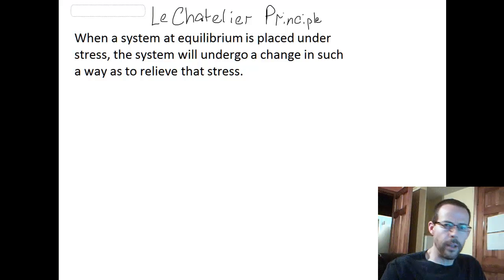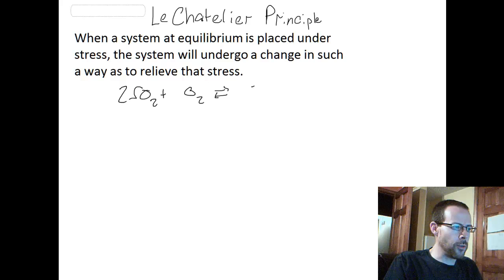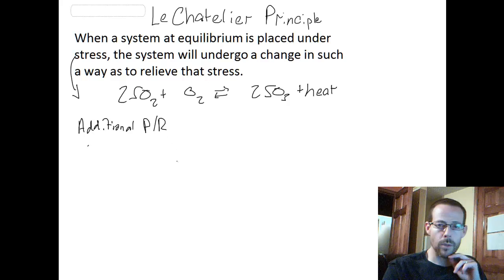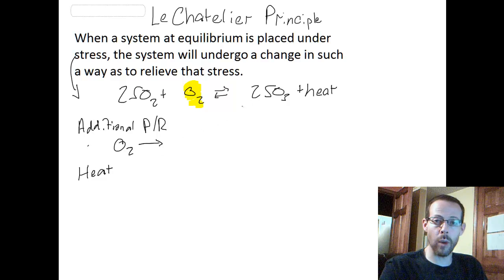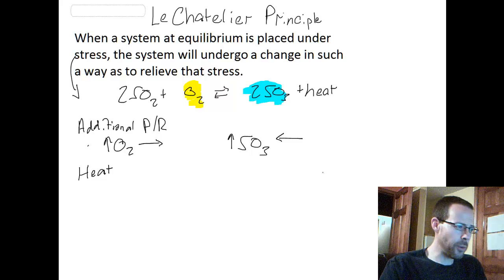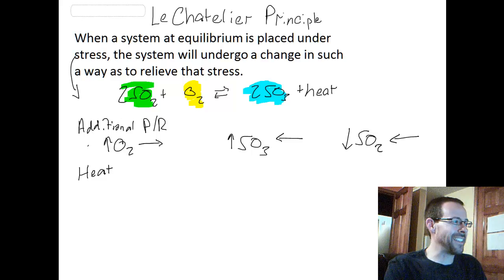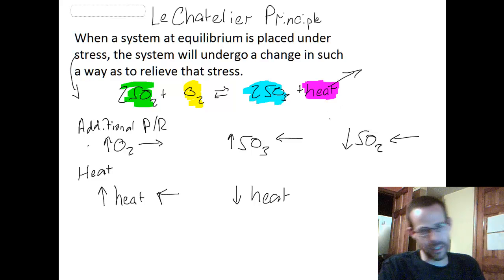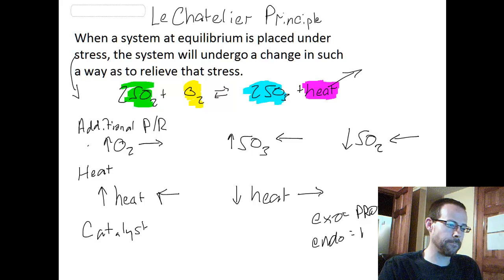LeChatelier's Principle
What happens when stress is applied to a chemical system at equilibrium.